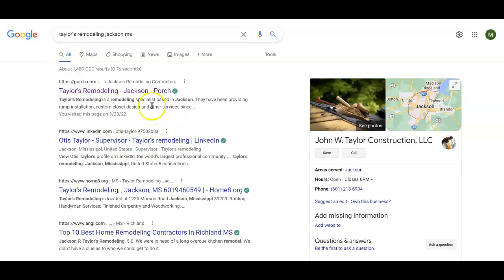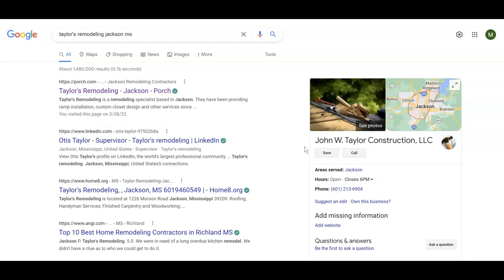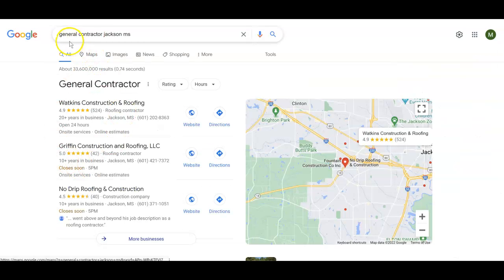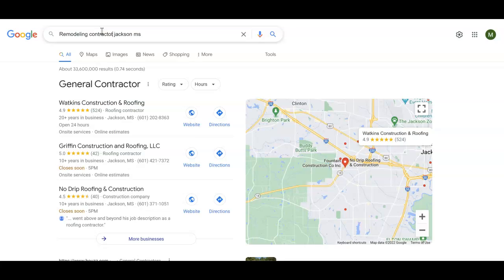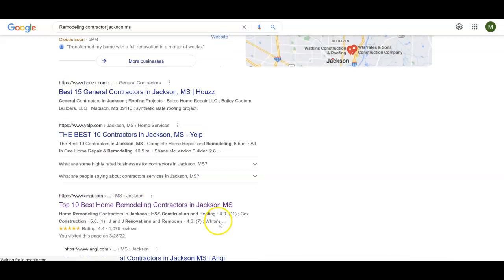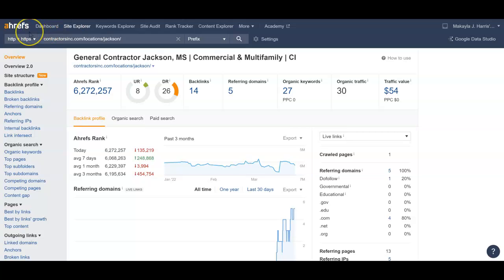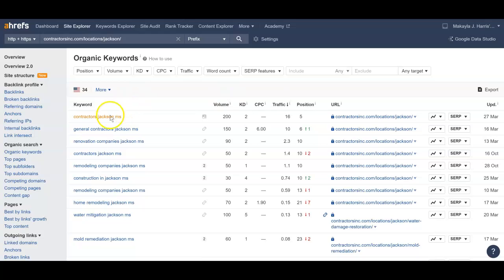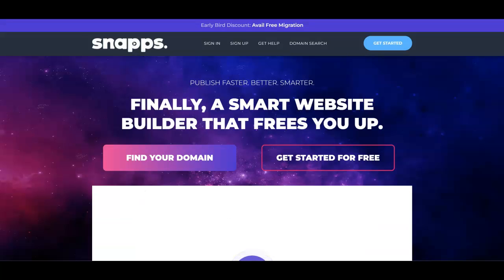Taylor's Remodeling Jackson MS